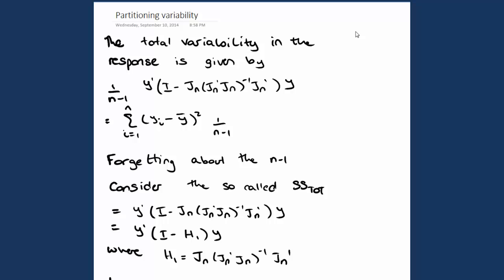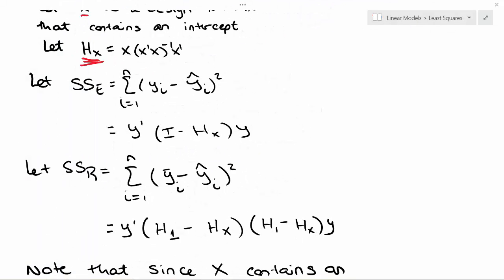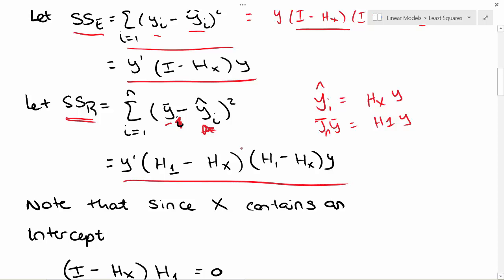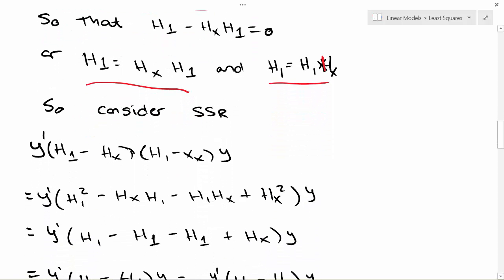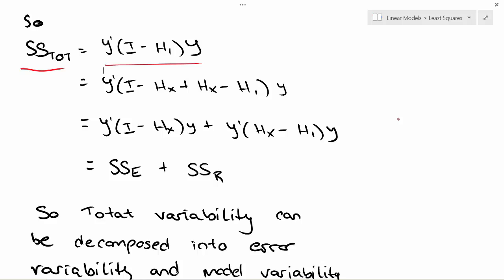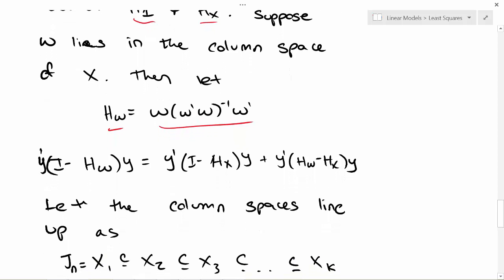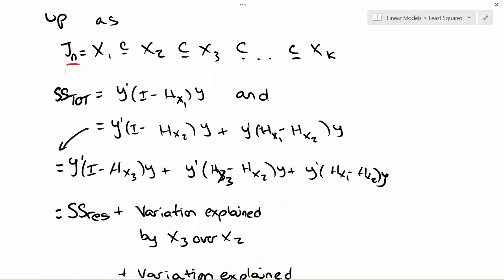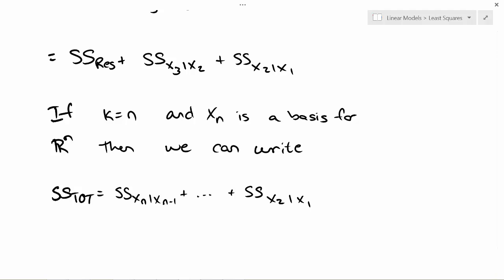10 partitioning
Some notes about partitioning sums of squares.